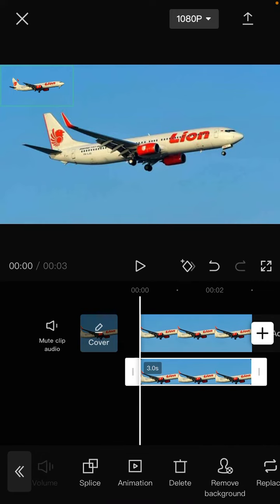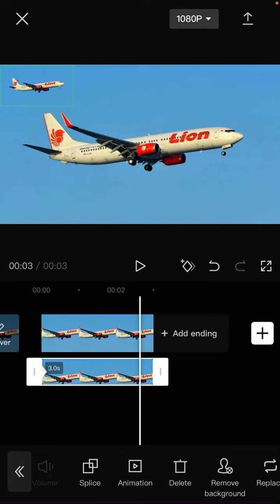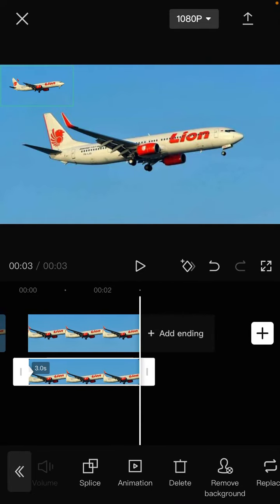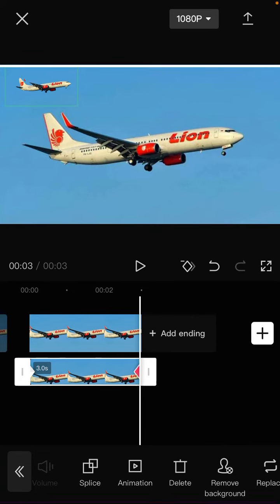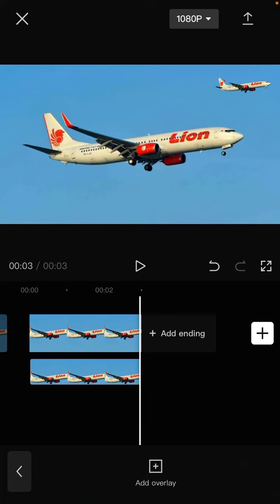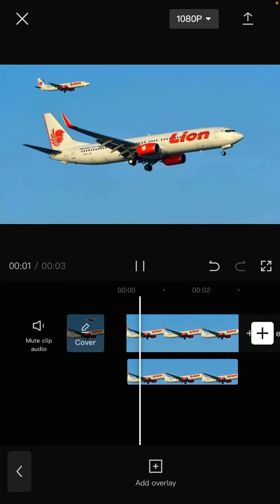How To Make A Moving Images In Capcut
This Tutorial Will Show You How To Make A Moving Images In Capcut With Keyframes